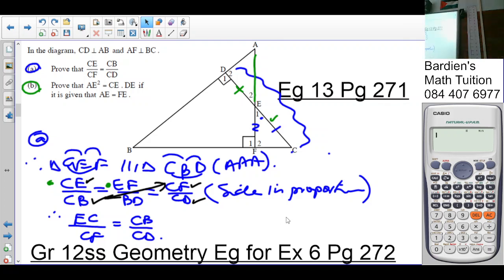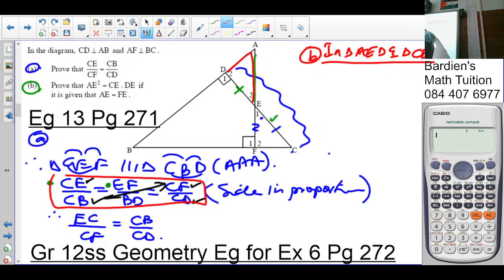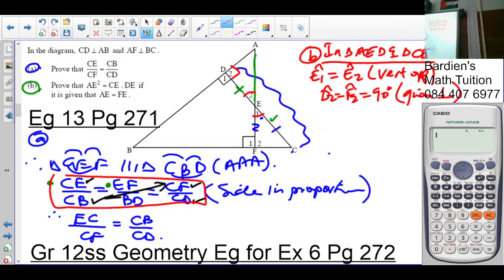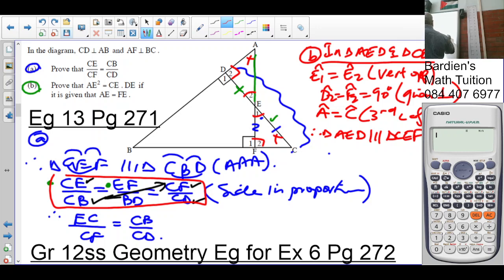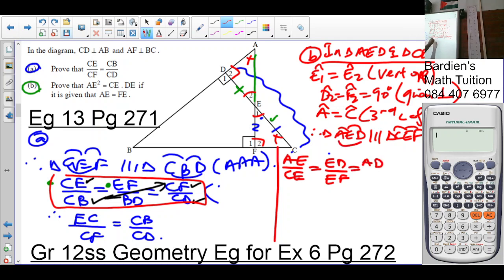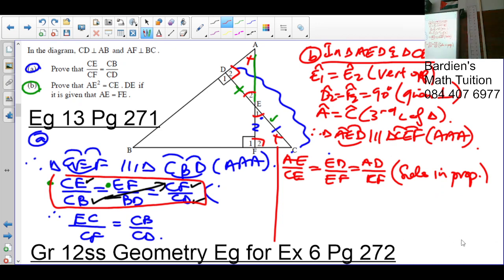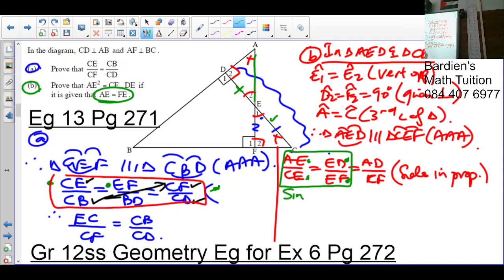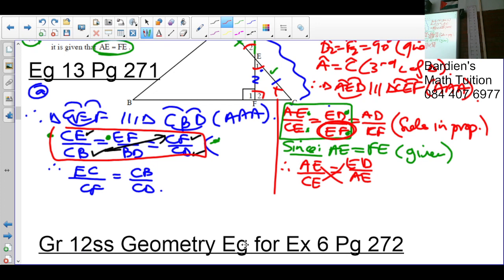Gr 12ss Euclidean Geometry L4(P3) Ex 6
Grade 12ss Euclidean Geometry Lesson 4(Part 3)

Ex 6 Similarity Theorem Part 3

Full Lessons:
Not done last year